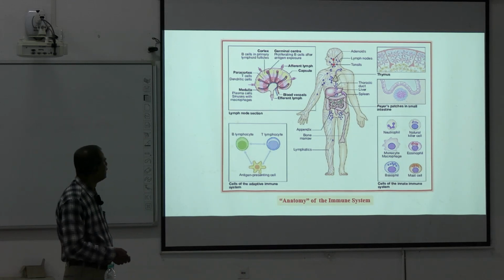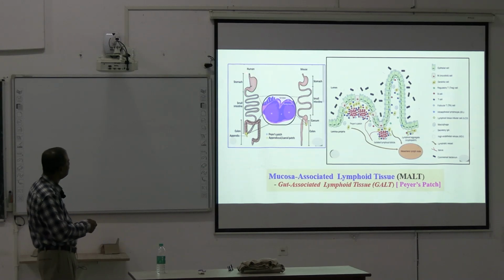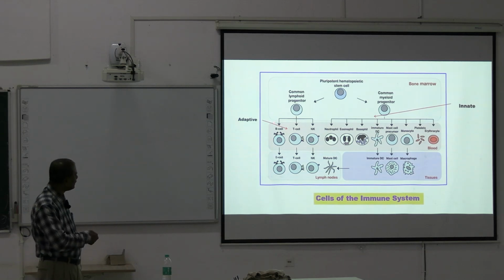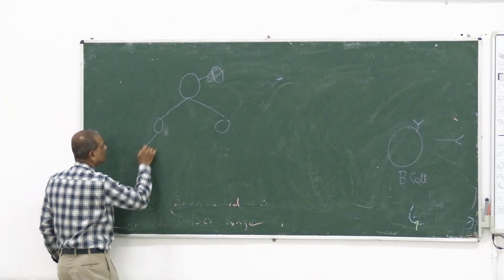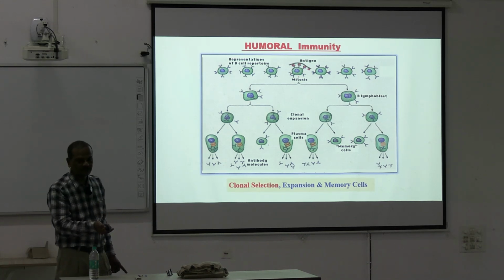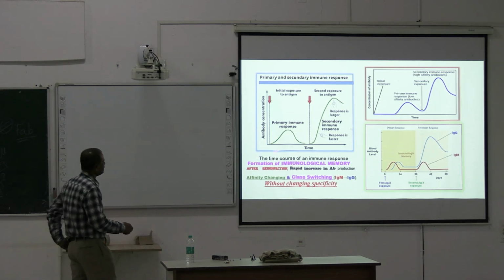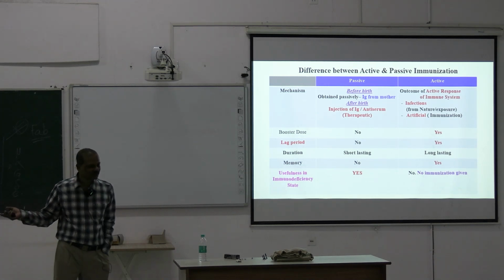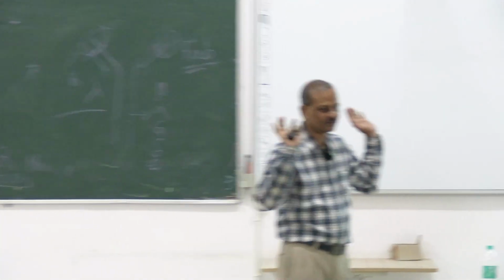Lecture On Immune Response Unveiled: A Deep Dive into Adaptive Immunity | MBBS Class 2024-25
Embark on an illuminating journey into the intricacies of adaptive immunity with this comprehensive MBBS lecture! Designed for the 2024-25 batch of Santiniketan Medical College, this video demystifies the complex world of immune responses.

What You'll Learn:

Cells of the Immune System: Explore the key players like T cells, B cells, macrophages, and more, understanding their roles in protecting your body.
Primary and Secondary Lymphoid Organs: Discover where these immune cells originate and where they carry out their vital functions.
Humoral vs. Cell-Mediated Immunity: Grasp the differences between antibody-mediated and cell-mediated immune responses.
Clonal Selection and Expansion: Unravel the secrets behind how your body generates specific antibodies to fight infections.
Primary vs. Secondary Immune Response: Learn why your body reacts more effectively to infections it has encountered before.
Active vs. Passive Immunity: Understand the difference between immunity acquired through infection or vaccination versus immunity acquired through external sources like maternal antibodies.
T Cell Subsets: Delve into the diverse roles of helper T cells, cytotoxic T cells, and regulatory T cells.
Antigen Processing and Presentation: Uncover how your body recognizes and presents foreign invaders to trigger an immune response.

On: BIOCHEMISTRY by Dr. Biswjit Saha
(MBBS Batch: 2024-25)
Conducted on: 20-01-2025